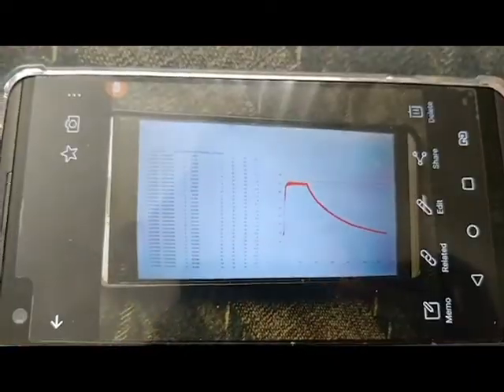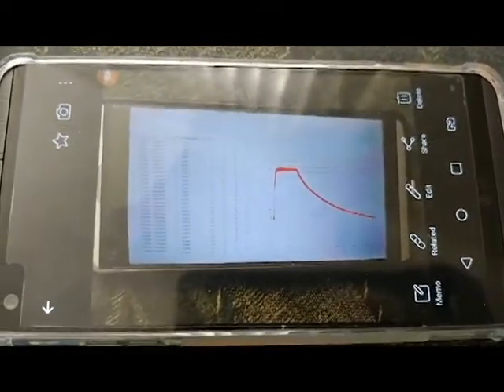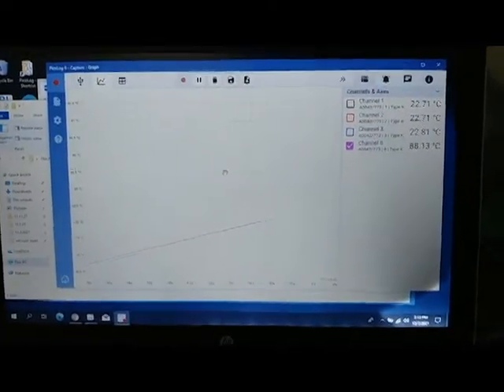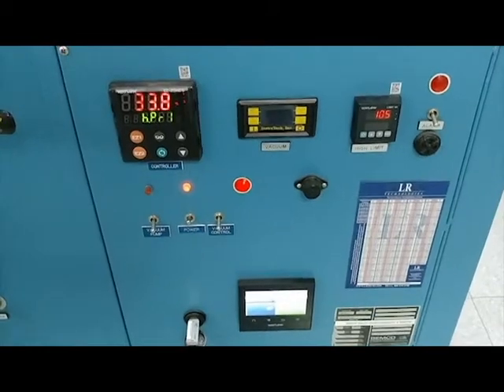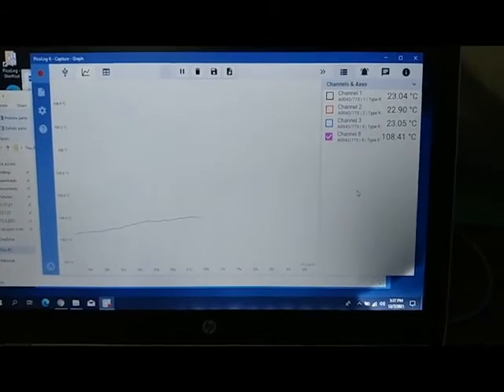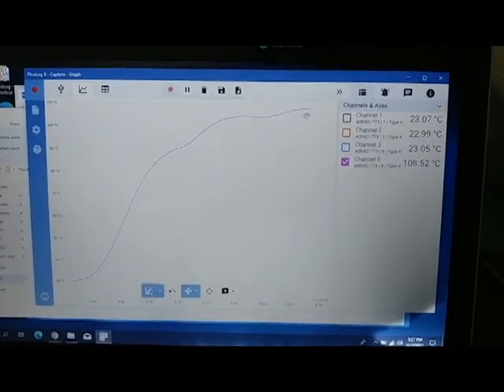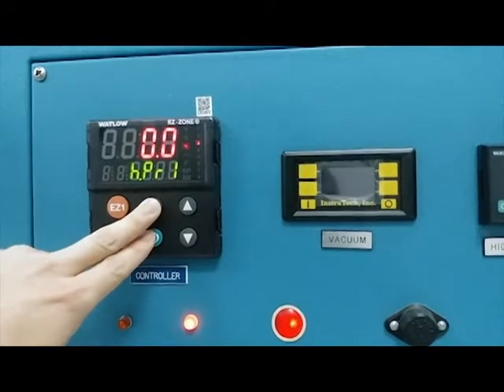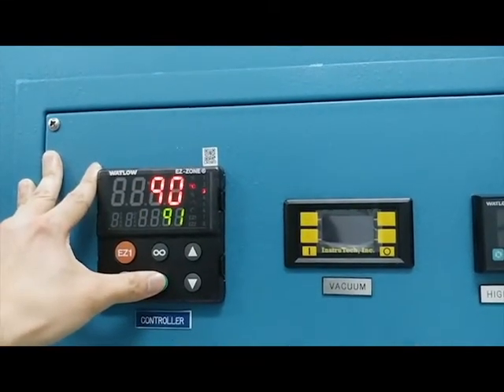(Watlow) Vacuum Oven to anneal polycarbonate plastic (Watlow EZ Watlow D4T)